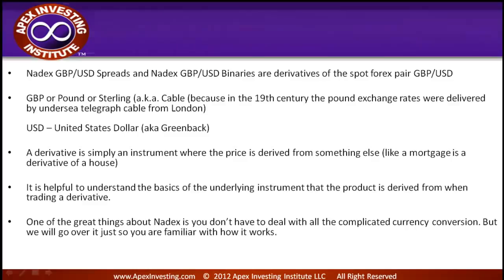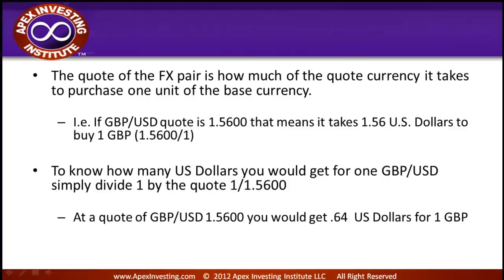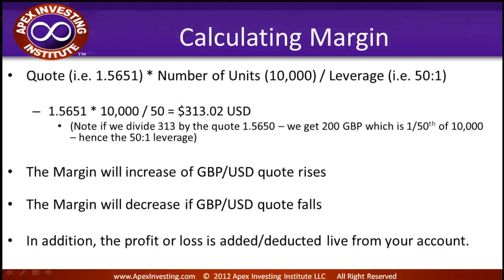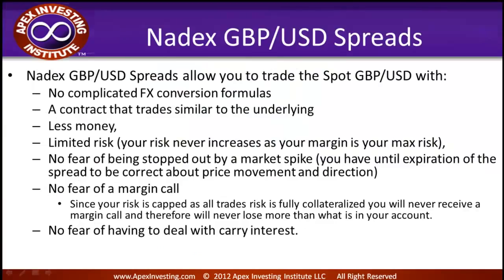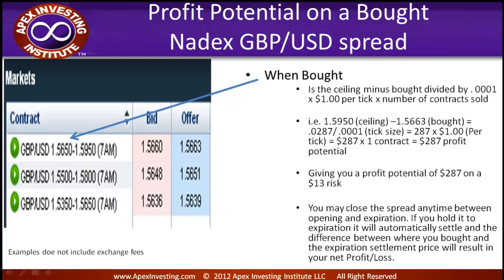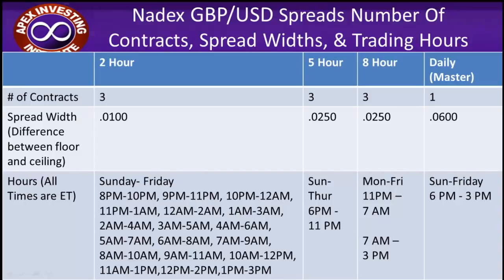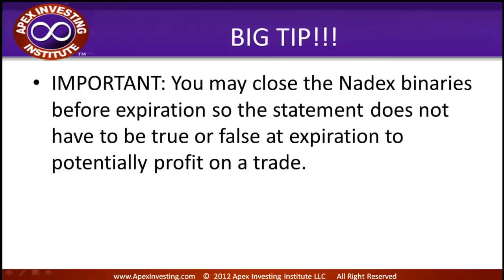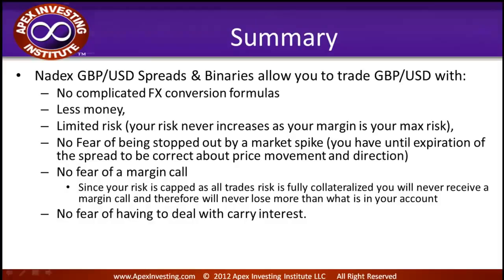GBPUSD Forex, Nadex Binaries and Bull Spreads Contract Specs